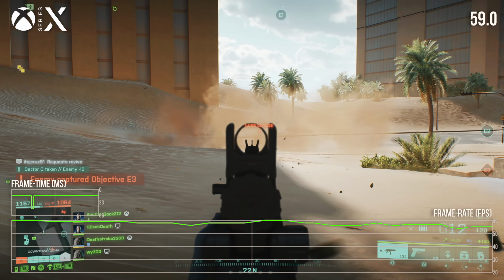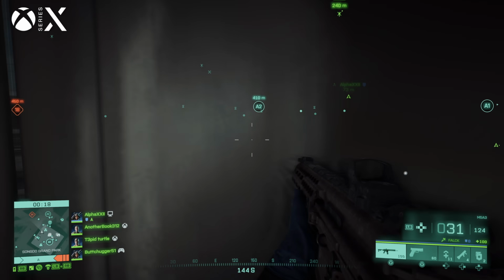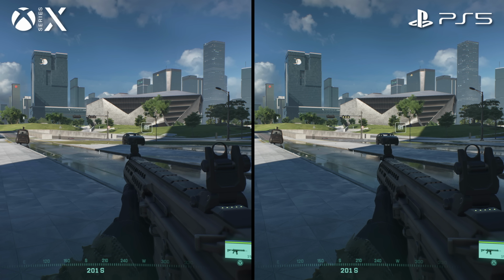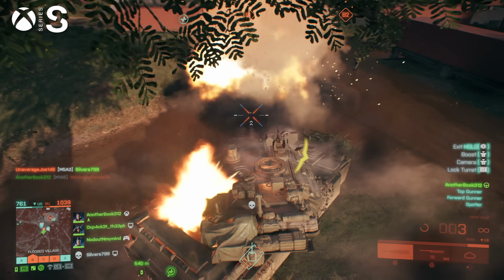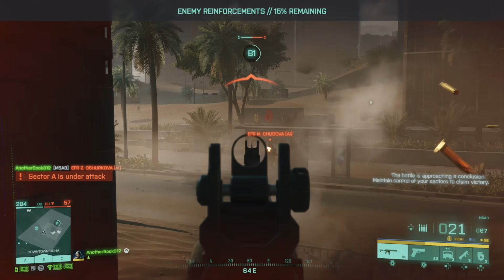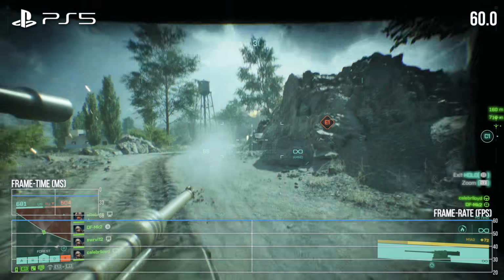Battlefield 2042: PS5 vs Xbox Series X/S - The Digital Foundry Tech Review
Join Oliver Mackenzie for a look at the latest patched rendition of Battlefield 2042. We decided to skip the early access period to concentrate on the experience after the developers had the chance to address early issues. In our opinion the game is starting to come together, but performance and netcode needs polish - especially on Xbox Series X.